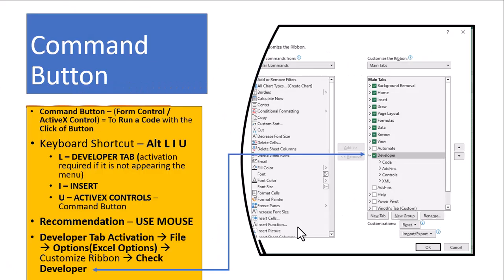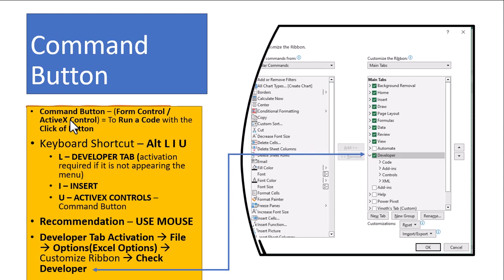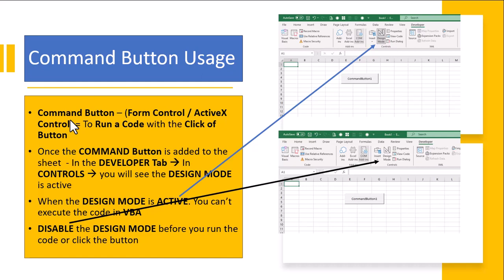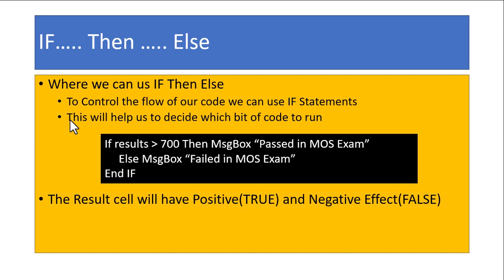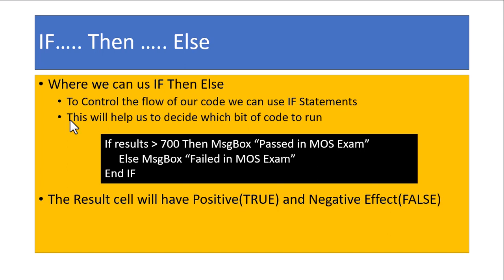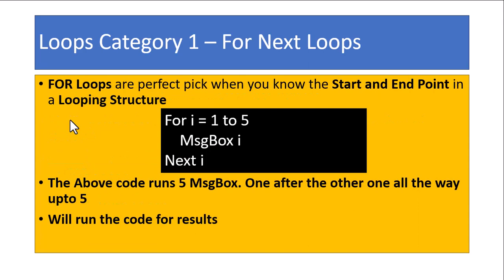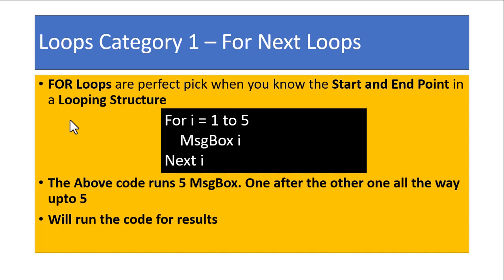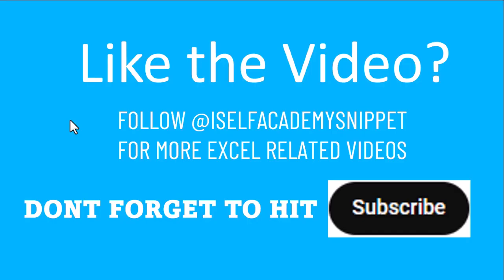Excel VBA - A Child's Play - V#3 Controls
Learning VBA in Excel
Child’s Play
Controls
Command Button
IF then else
For Loops
While Loops
Do Until
Command Button
Command Button – (Form Control / ActiveX Control) = To Run a Code with the Click of Button
Keyboard Shortcut – Alt L I U
L – DEVELOPER TAB (activation required if it is not appearing the menu)
I – INSERT
U – ACTIVEX CONTROLS – Command Button
Recommendation – USE MOUSE
Developer Tab Activation  File  Options(Excel Options)  Customize Ribbon  Check Developer
Command Button Usage
Once the COMMAND Button is added to the sheet  - In the DEVELOPER Tab  In CONTROLS  you will see the DESIGN MODE is active
When the DESIGN MODE is ACTIVE. You can’t execute the code in VBA
DISABLE the DESIGN MODE before you run the code or click the button
Where we can us IF Then Else
To Control the flow of our code we can use IF Statements
This will help us to decide which bit of code to run
The Result cell will have Positive(TRUE) and Negative Effect(FALSE)
Loops
Loops in coding are like a superpower that lets your computer do the same task over and over again until its done
It's like a Robot or Automation runs a task until it is terminated or stopped.
Loops are 3 Categories
FOR LOOPS
WHILE LOOPS
DO…. UNTIL LOOPS
Loops Category 1 – For Next Loops
FOR Loops are perfect pick when you know the Start and End Point in a Looping Structure
The Above code runs 5 MsgBox. One after the other one all the way upto 5
Will run the code for results
Loops Category 2 – WHILE LOOPS
Description
While lets the computer keep doing something as long as something else is true.
Keep Counting as long as j is less than or equal to 10
Codes
Loops Category 3 – DO.. UNTIL LOOPS
Description
This Loop is like WHILE LOOPS, but it checks the condition AFTER doing the action, so it always runs the code at the least once.
Keep Counting as long as j is less than 10 (until 9)
Codes